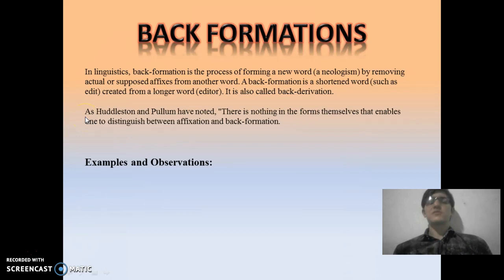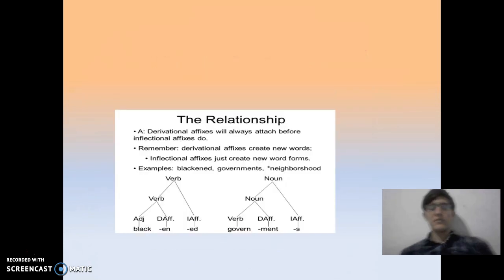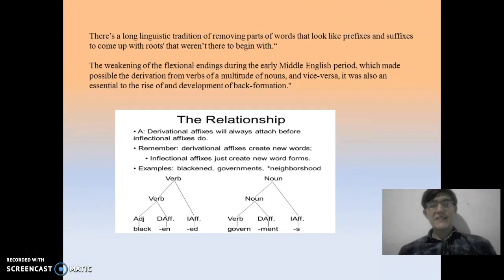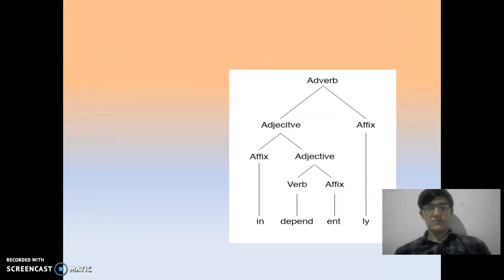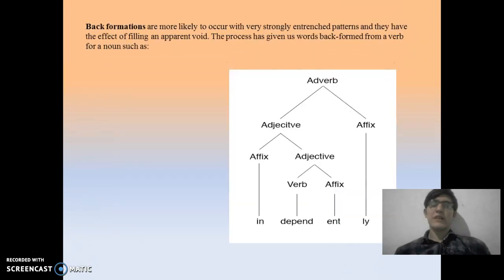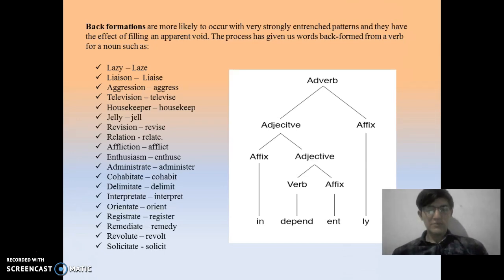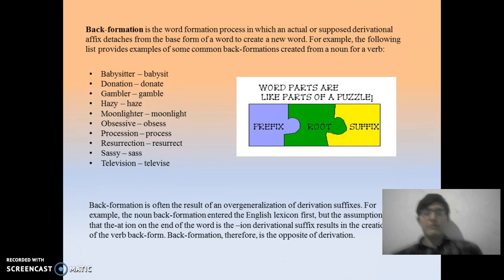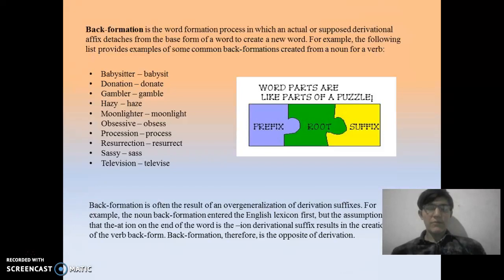Bryam Delgado_Final activity Back formations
Language forms and functions_551019A